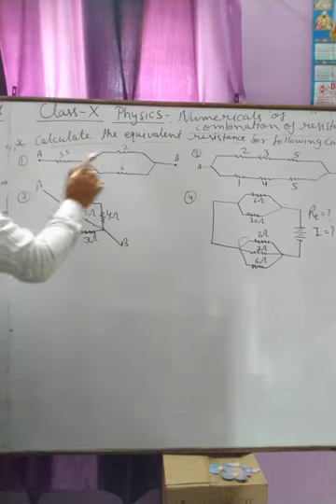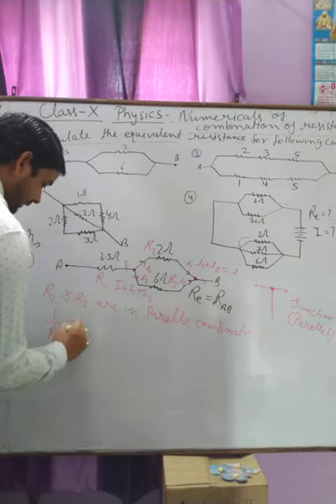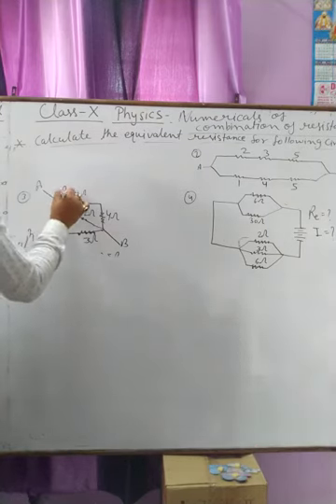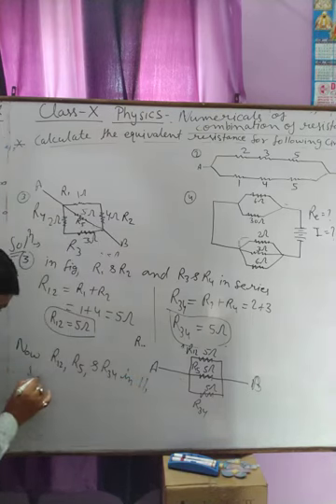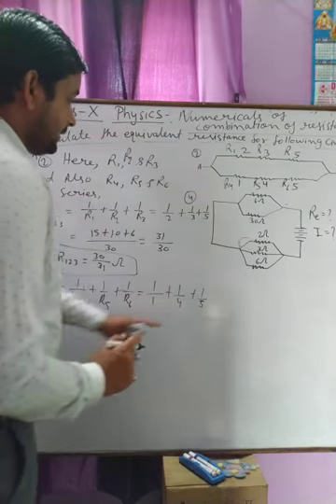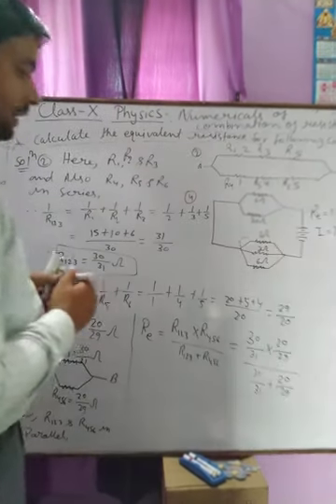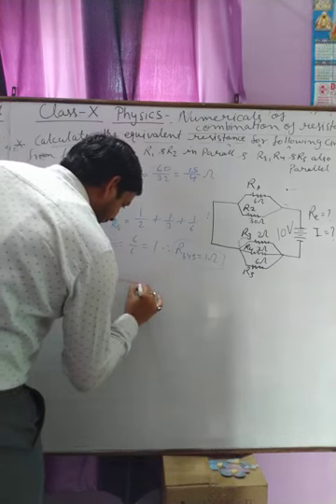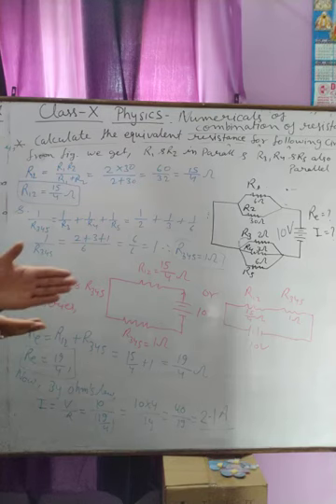Class 10th physics lecture 9- Effect of Current, Numericals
Numerical based on combination of resistance